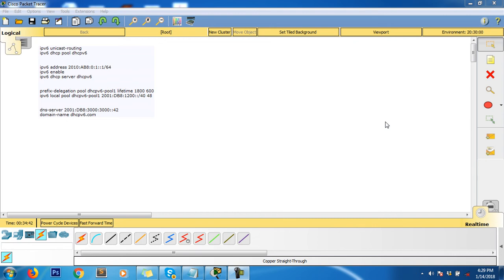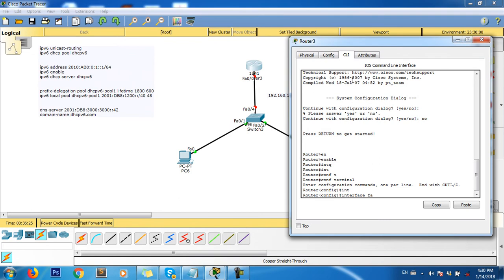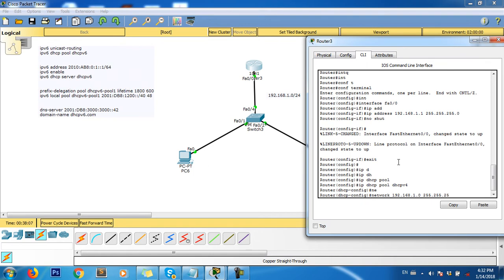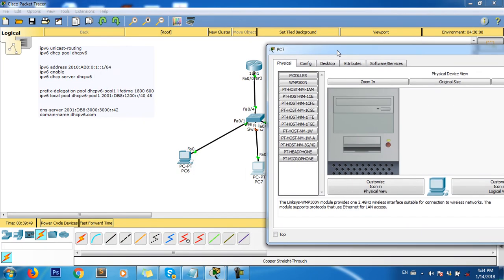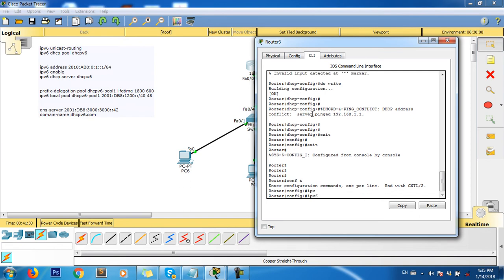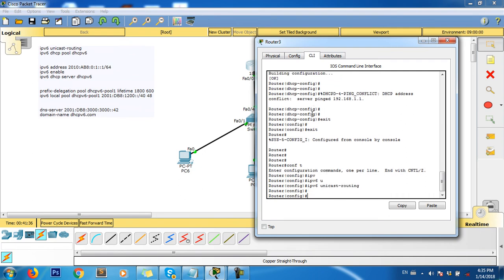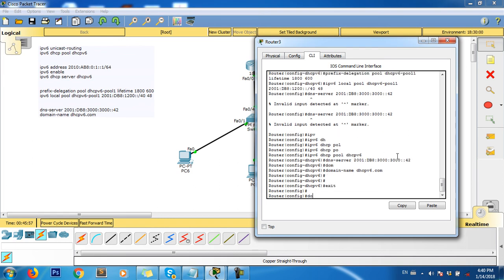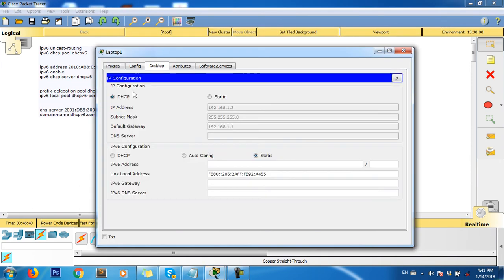How to configure DHCP IPv4 with DHCP IPv6, work together ?